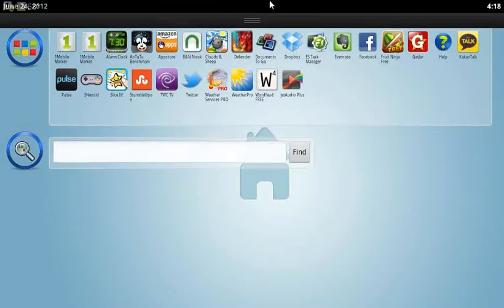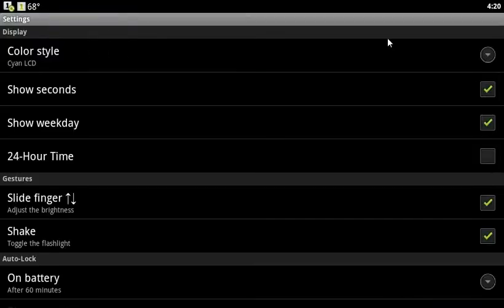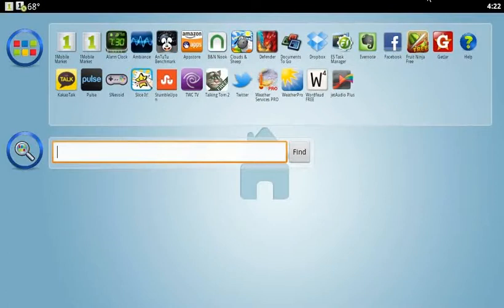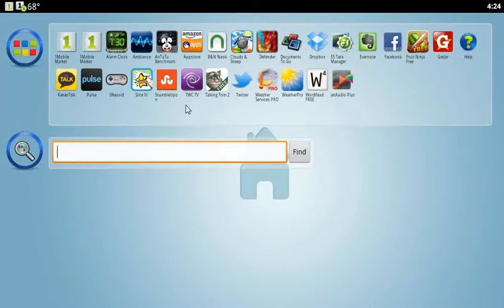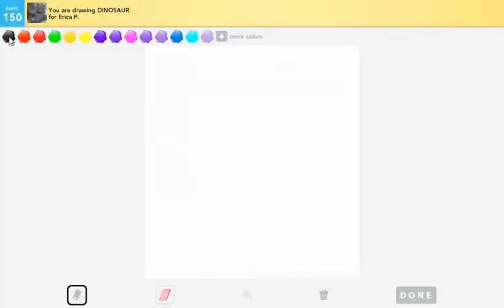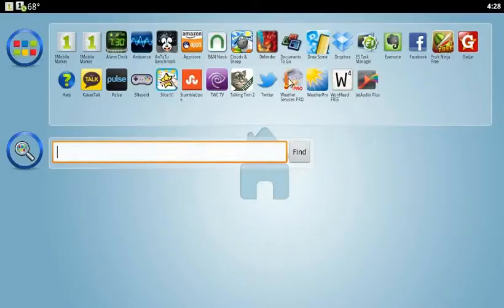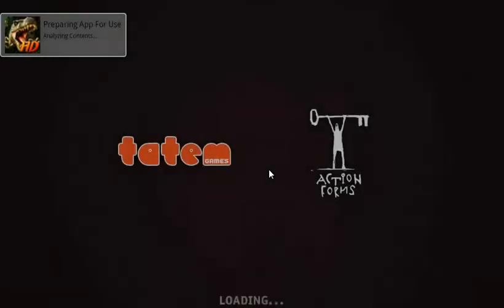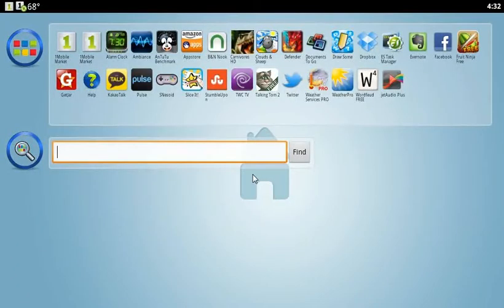BlueStacks-Android apps on your PC!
BlueStacks is a program for PCs I'd been hoping to see for some time. It allows you to run APK files directly on your PC.  BlueStacks sets up a shell that runs apps in the android environment.  Also featured in BlueStacks is a cloud connect that lets you sync apps from your PC to your phone and back.  This allows some push procedures by downloading an app on the PC and using BlueStacks to push it.

So far the program seems wonderful.  The only shortcoming I see is how will multi-touch be implemented.  I'd also like to see the OS back bone come up to ICS.

Here are some utilities for grabbing APK files.
Also search for Blakmart Alpha on filecrop.  You can wind up with 4 choices in getting apps into BlueStacks.  Blakmart, Aptoid, Amazon App store and the Google Play store.